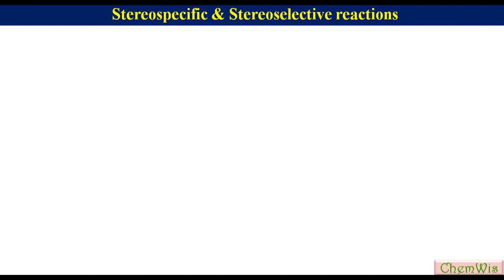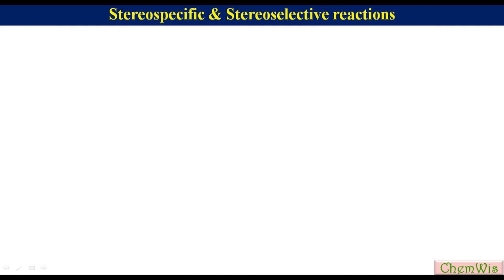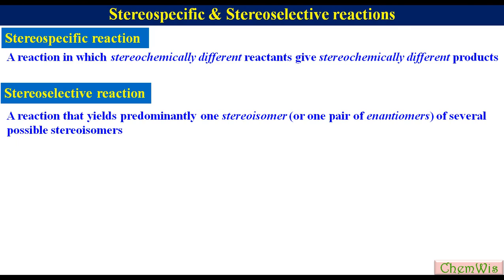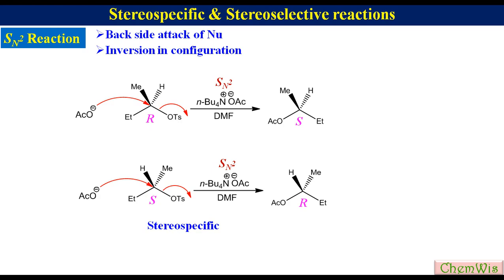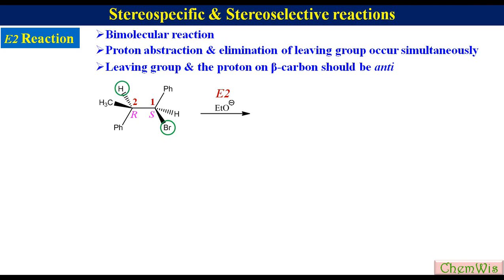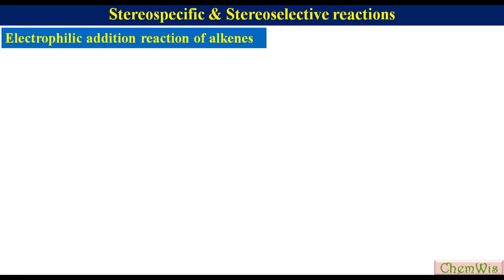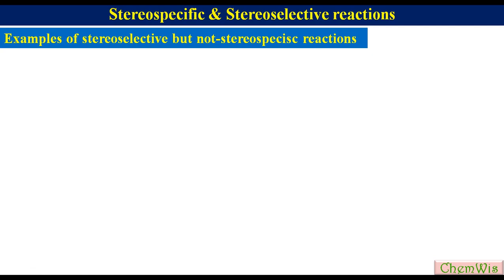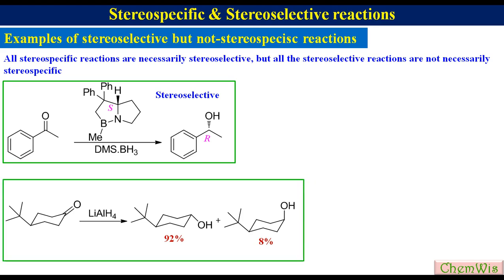Stereospecific and Stereoselective Reactions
A reaction in which stereochemically different reactants give stereochemically different products is called stereospecific reaction. A reaction that yields predominantly one stereoisomer (or one pair of enantiomers) of several possible stereoisomers is called stereoselective reaction. All stereospecific reactions are necessarily stereoselective, but all the stereoselective reactions are not necessarily stereospecific
In this videos different stereospecific and stereoselective reactions have been discussed with appropriate examples.